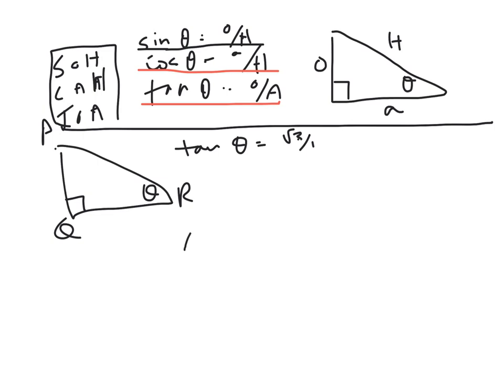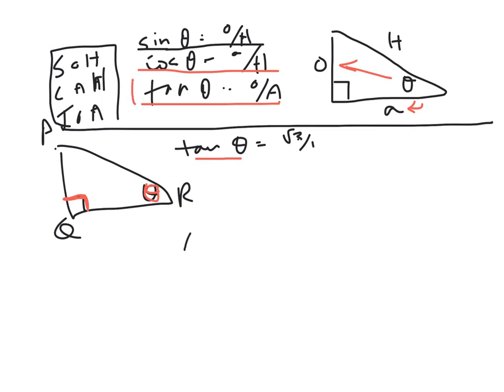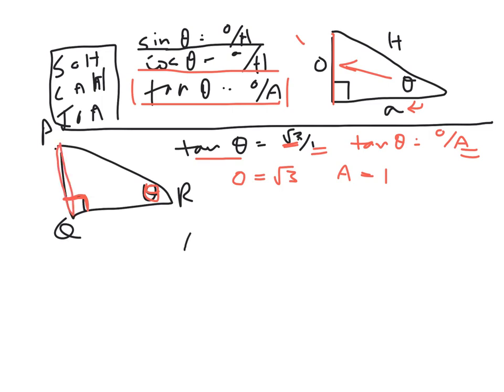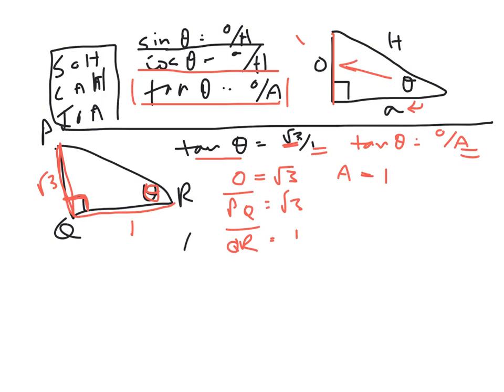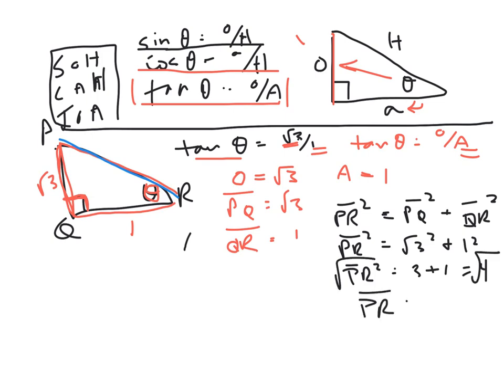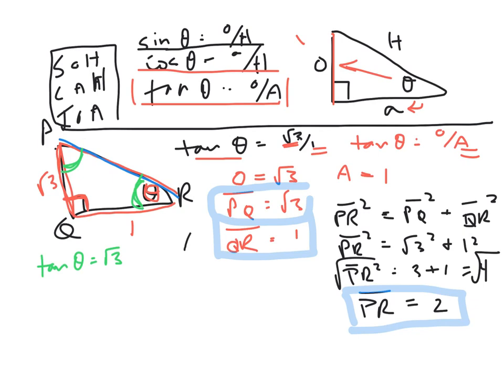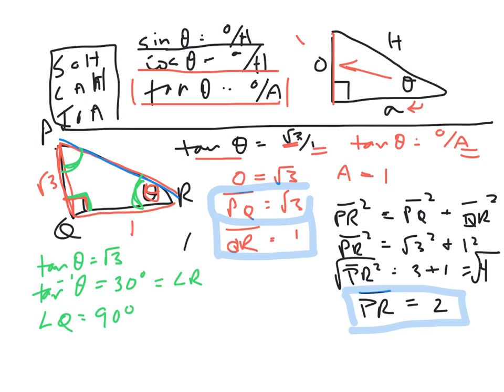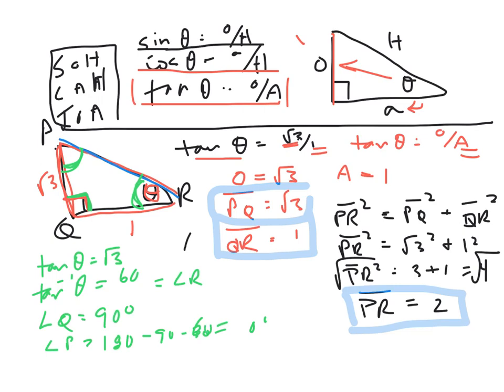right angles and trig ratios